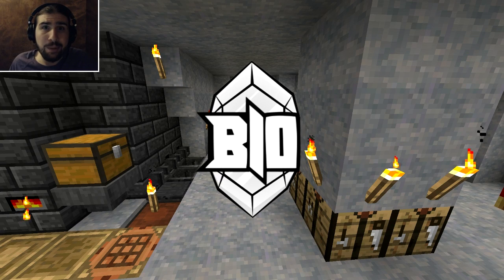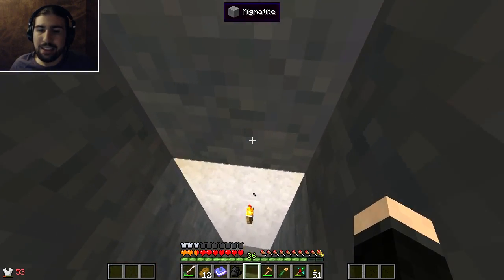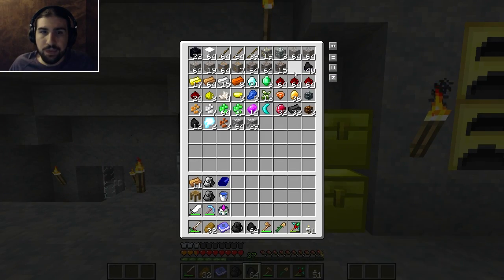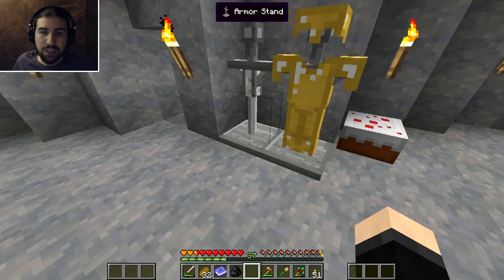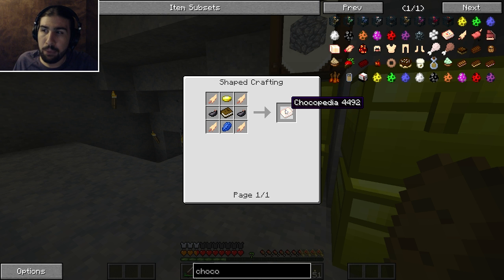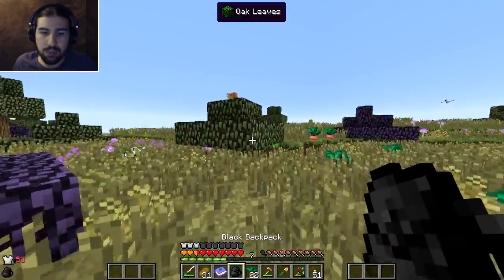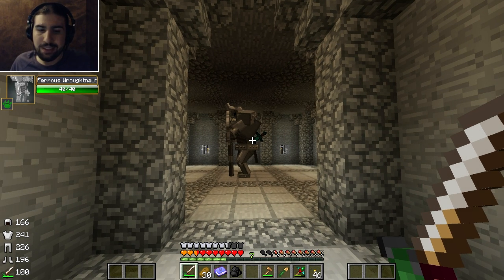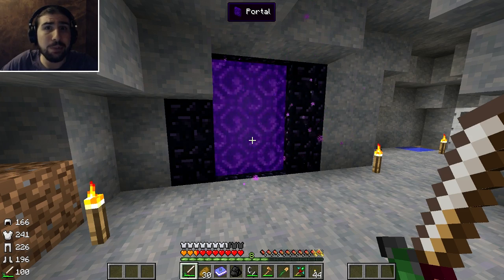Minecraft Mod Adventures: Timeworn Tower Ep. 5- Chocobo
I make a new friend and work on stuff I didn't get to last episode.

Mod Adventures is Minecraft Modded Survival Series focused around short adventures with different mod packs. Each adventure will use a different mod pack with the goal of exploring the pack and have fun. For this adventure, I am using the Timeworn Tower mod pack by Tmtravlr, which is focused around exploration. The mod pack isn't publicly released, but you can view the mod list